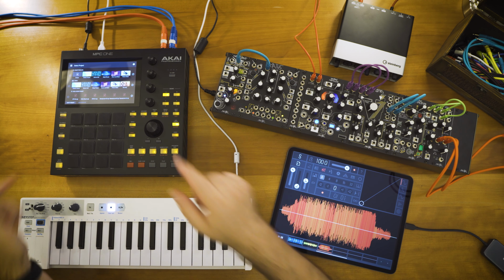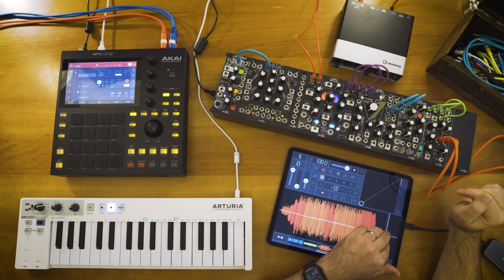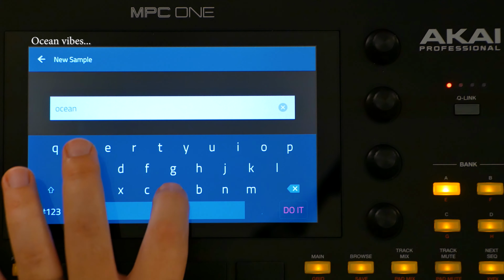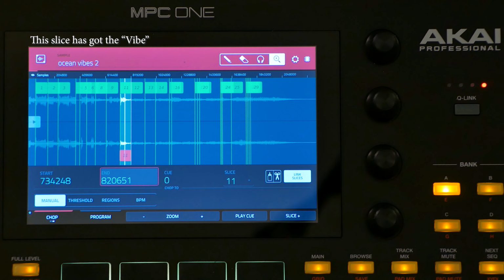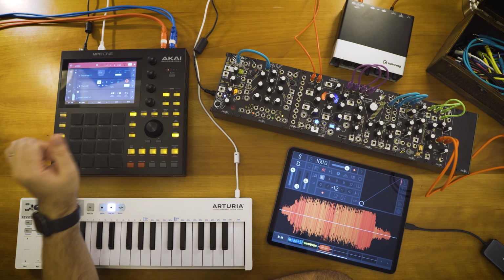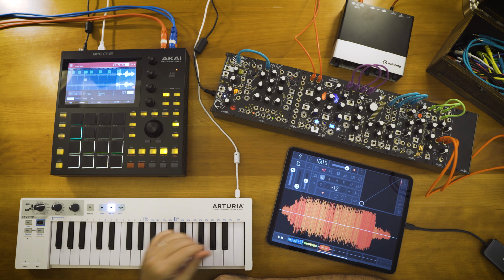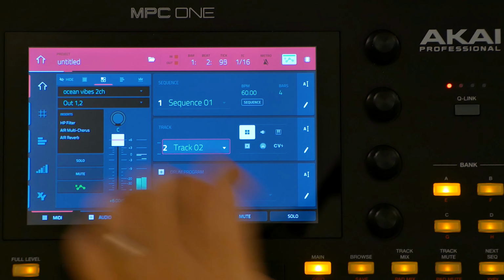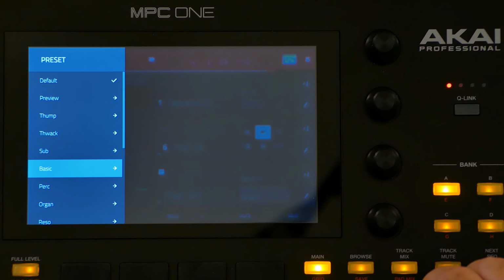MPC One Jam - Experimental Sampling with iPad & Modular - Music Production & Creativity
Jam time! A bit more experimental this time around. This was actually going to be ReSample #3 but we uhhhh ... made a mistake and picked the wrong music to sample! Whoops.

The MPC One is the centerpiece, sampling and sequencing. We used the iPad Pro (with a UR22mk2 attached) and sent the Samplr audio into the Make Noise modular rig. We could've spent the whole day on it, routing and doing modulation, but we had limited time to record the video that day.

If you'd like to support us you can stream our latest album on Spotify (or whichever preferred streaming platform you use)

Tefty & Meems

Chapters
0:00 Intro
0:20 Sampling Samplr
2:13 Choppin Samples
2:40 Quick Drums
3:08 More Choppin
4:04 MPC Synth
4:39 Bass
5:51 Full Jam
9:30 Final Thoughts

Gear Used:
MPC One
iPad Pro 2018
Arturia KeyStep

Mics and Headphones:
Tefty's Headphones

Video Gear:
Camera Mic